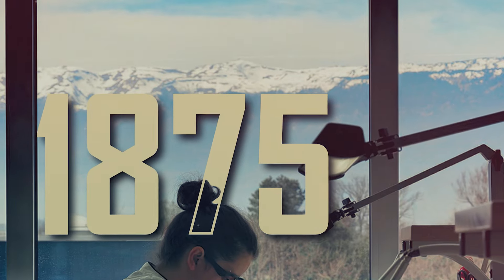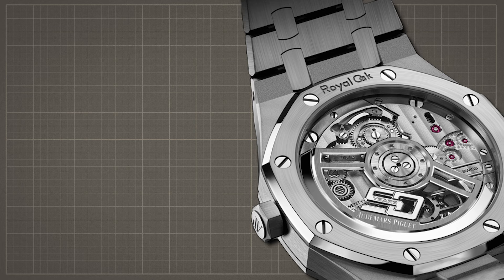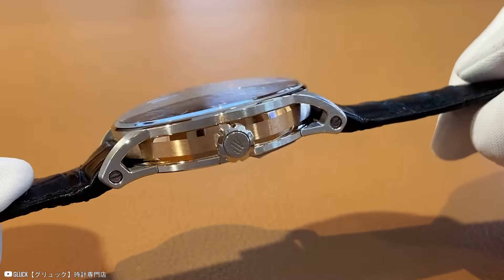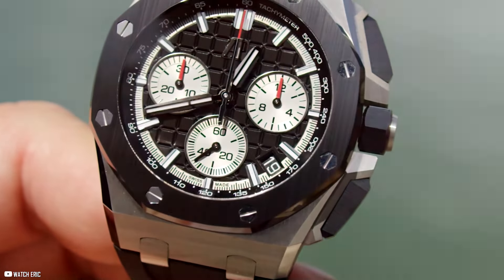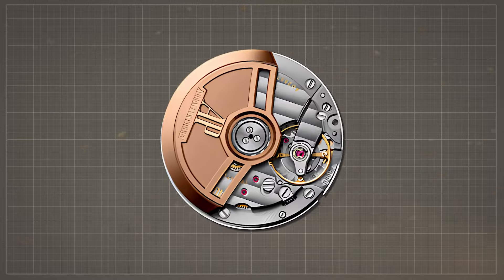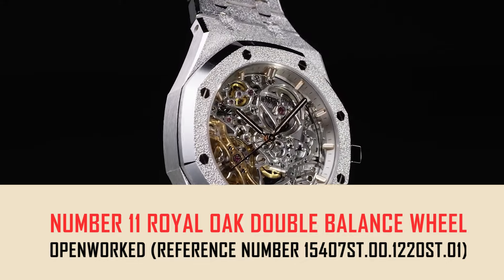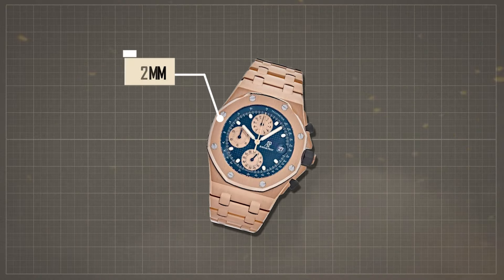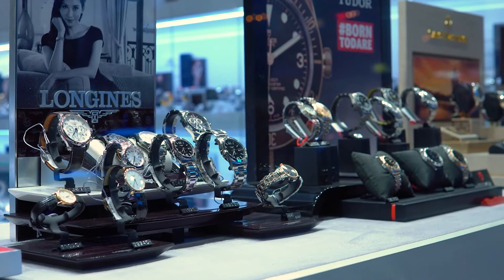Top 14 Audemars Piguet Watches Price List (2024)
Ever since the Swiss luxury watchmaker was founded in 1875, Audemars Piguet has built a rich history of innovation and craftsmanship. You could say that each watch is a collector’s item. And you wouldn’t be wrong. So, which one of these should you consider getting your hands on?

If you want to find out the Top 14 Audemars Piguet Watches Price List (2024), watch the video until the end...

Hope you enjoyed this video on the Top 14 Audemars Piguet Watches Price List (2024).